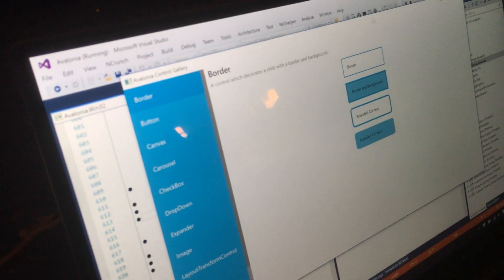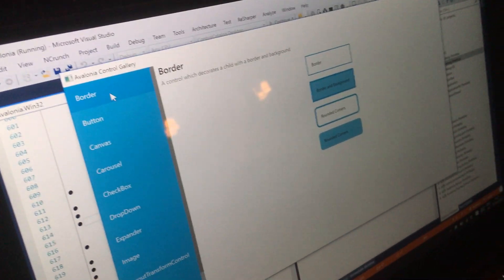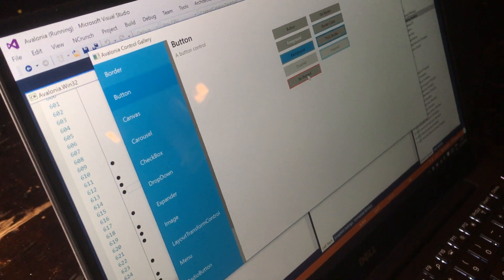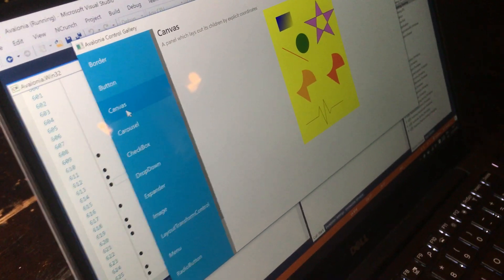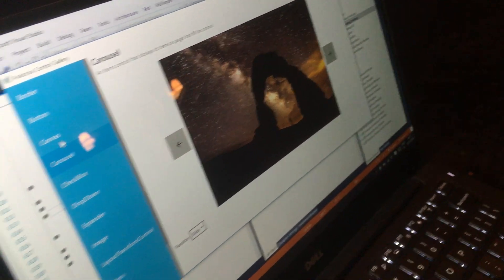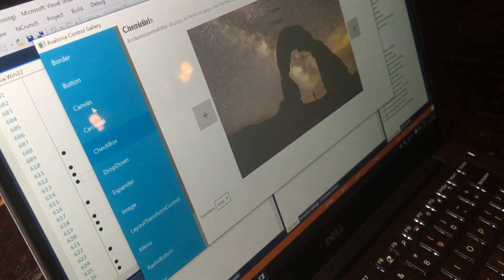.NET Fringe - Interview with Steven Kirk about Cross Platform XAML and Avalonia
Scott interviews Steven Kirk about how to create Cross Platform XAML apps with Open Source Avalonia! You can make Windows *and* Mac desktop apps with C#